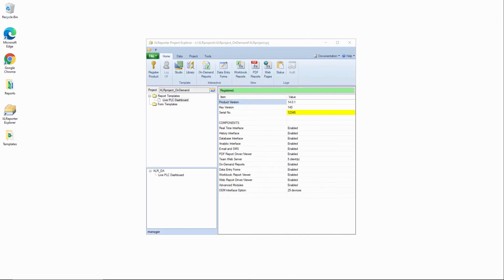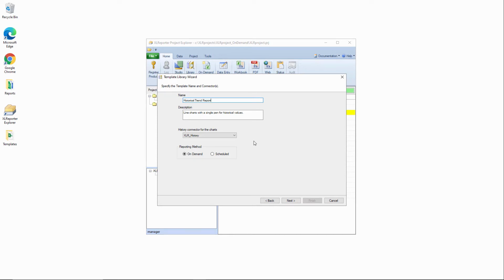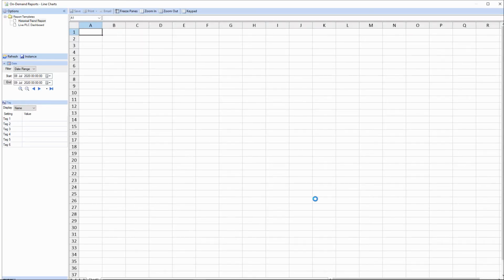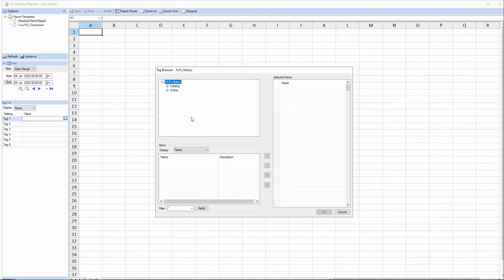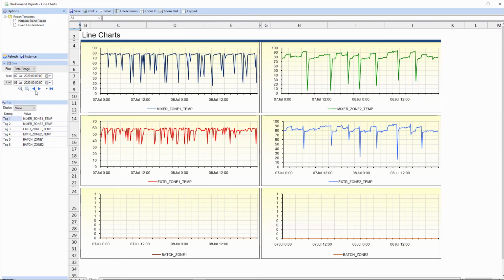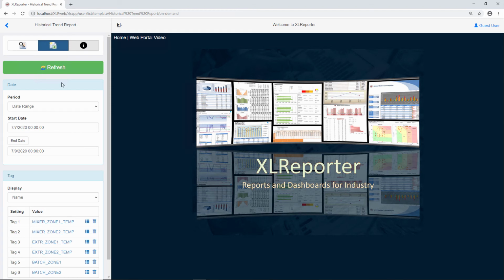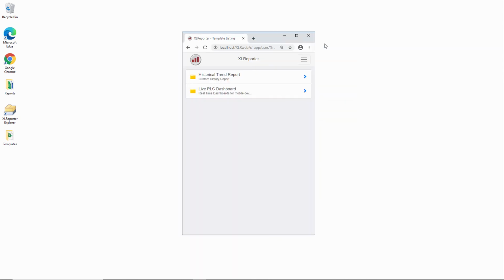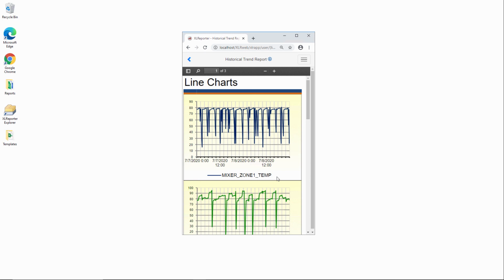On-Demand and Mobile-Responsive Reports - Part 3 Historical Data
In this segment, we demonstrate a mobile dashboard that allows the user to select a start time, end time, and tag list to generate a historical trend report that changes its layout responsively based on the device used to access it.